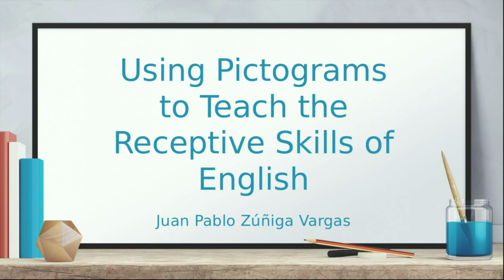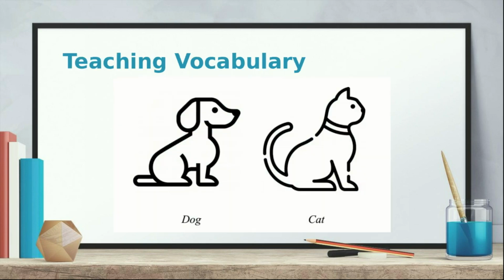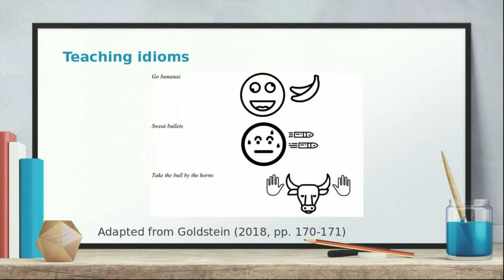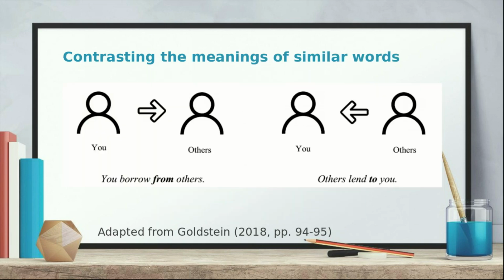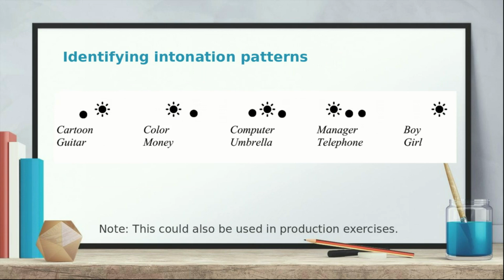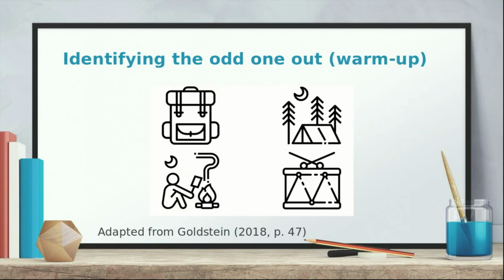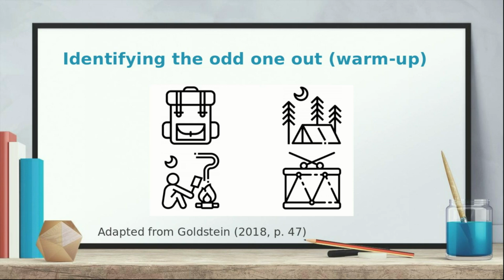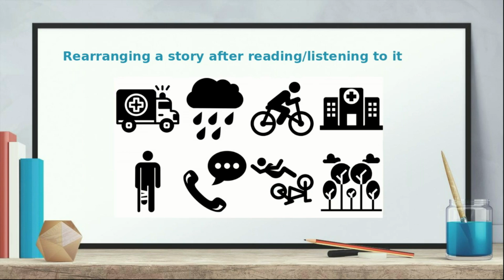Using Pictograms to Teach the Receptive Skills of English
References
Goldstein, B. (2018). Working with images: A resource book for the language classroom. New York: Cambridge University Press.
Wright, A. (2010). Pictures for language learning. Cambridge: Cambridge University Press.